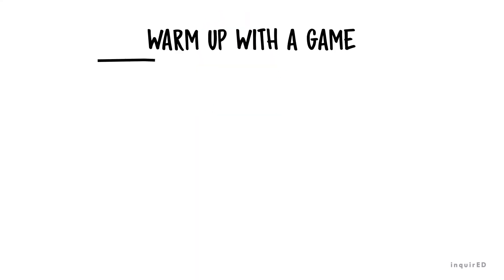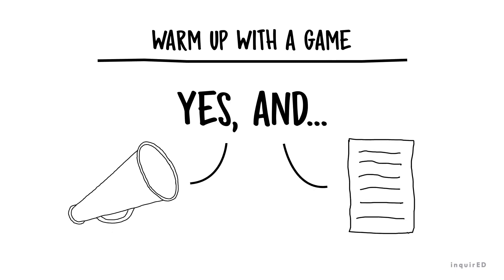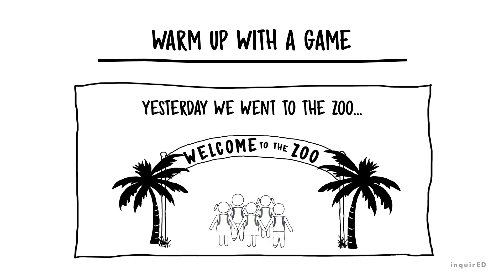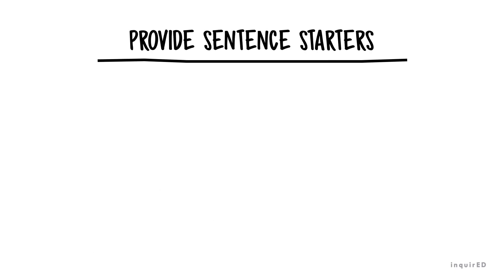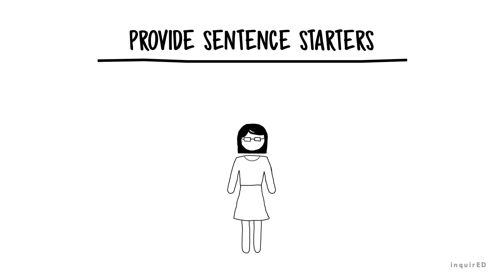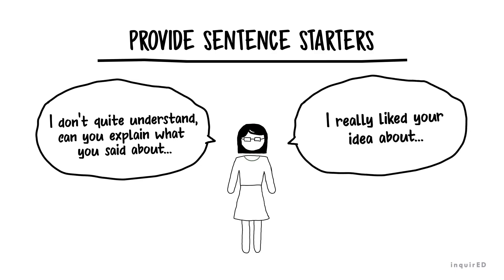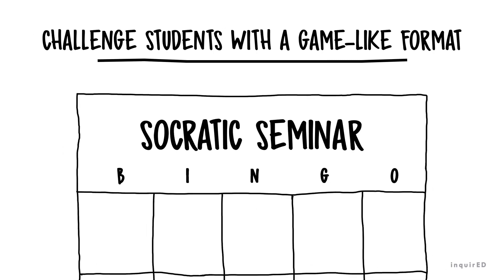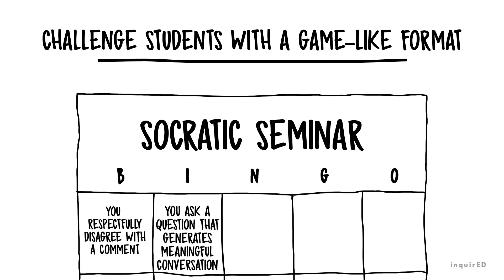Socratic Seminar: Encouraging Participation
In a Socratic seminar, teachers pose a question for discussion based on a text. Students listen closely to the comments of others, thinking critically for themselves, and articulate their own thoughts and their responses to the thoughts of others. In the early grades of elementary social studies (and sometimes in the later ones too!), students can be hesitant to speak up.  In this video, inquirED provides tips for encouraging participation in Socratic seminar.